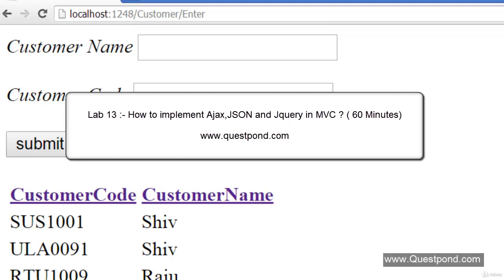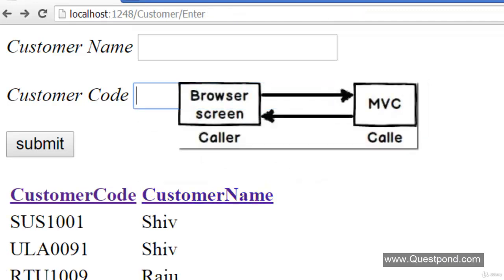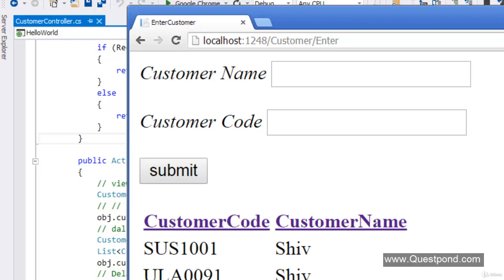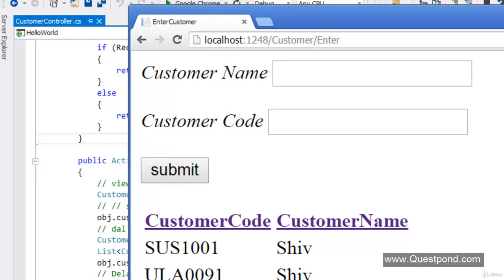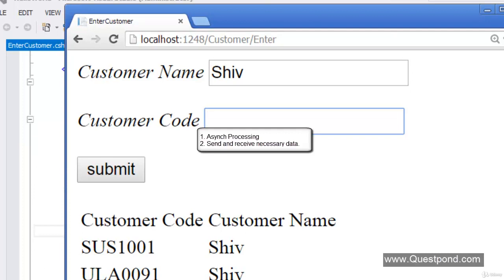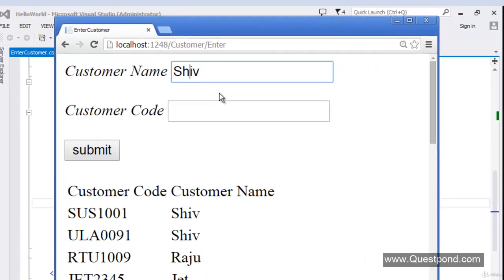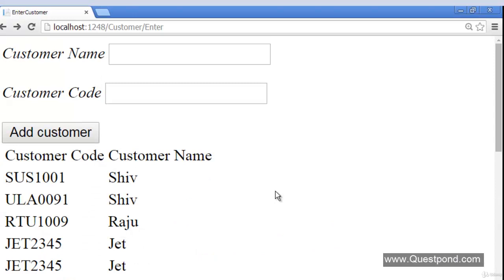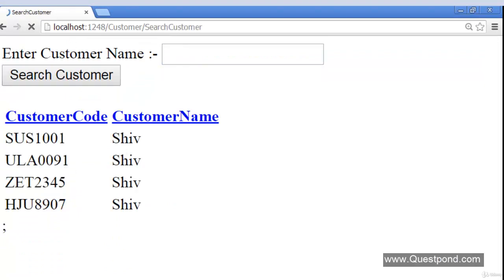13. Implementing AJAX using JSON and jQuery with MVC - ASP NET MVC 5 - CodeGPT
13. Implementing AJAX using JSON and jQuery with MVC - ASP NET MVC 5 - CodeGPT

This course teaches you ASP NET MVC 5 step by step manner

Skill level: Beginner Level
Students: 985
Languages: English
Captions: Yes
Lectures: 65
Video: 22 total hours

1. Simple Hello world
2. Explain MVC Routing
3. Explain ViewData, ViewBag, TempData & Session Variables?
4. Explain Model and Strongly typed views
5. Explain Model Binders
6. Why MVC and MVC vs Webforms ?
7. Explain TempData , Peek and Keep ?
8. Explain Data Annotations and HTML Helpers classes?
9. What is the need of ViewModel in MVC?
10. How can we use Entity Framework in MVC?
11. How to implement viewmodel, partial view and webgrid?
12. What is the difference between ActionResult and ViewResult in MVC?
13. How to implement AJAX using JSON and jQuery using MVC?
14. What is the use of Async Controllers in MVC?
15 .  How to deploy MVC Application on IIS ?
16. How can we do Windows and Forms Authentication in MVC?
17. How can we use MVC areas for better modular development ?
18. How to implement MVC with Angular ?
19. Can we Overload MVC Action methods ?
20. How to improve Reusability using Angular ?
21. What is the need of WebAPI in MVC?
22. How to do exception handling in MVC?
23. How to do update & delete using MVC, WebAPI, EF & Angular?
24. How to use MVC Webgrid?
25. How to implement Validation using Angular and MVC
26. What is SPA (Single page application)?
27. How to Organize MVC project and Understanding CORS issue ?
28. Explain the importance of DisplayModes ?
29. How to do unit testing with MVC projects
30. How to implement SPA using Angular Routing ?
31. How to create decoupled systems using MVC DI?
32. How can we have multiple submit buttons in ASP.NET MVC ?
33. What is the importance of AntiForgery in MVC?
34. What is the importance of ValidateInput and AllowHTML in MVC?
35. Bundling and Minification
36. Layout pages in Razor
37. What are ActionFilters in MVC?
38. What is WebAPI (Theory)?
39. How can we create and consume WEB API (Practical)?
40. MVC 6/ASP.NET Core Training-Part 1.
41.WebAPI.

# What is MVC
# MVC real-life example
# MVC basic structure
# What is Asp.Net MVC
# Relationship between MVC and Asp.Net MVC.
# What can we develop using Asp.Net MVC.

Creating a Customer application using MVC 5 , WEBAPI , Jquery , AngularJS , Ajax and EF
Routing,ViewData,ViewBag,Tempdata and session.
Model binders , Data annotations , ViewModel , ActionResult vs View Result.
Implementing Ajax with Jquery & MVC
Implementing CRUD using MVC, WebAPI and Entity framework.
IIS Deployment & implementing Authenticaiotn and Authorization in MVC.
DI,Antiforgery,ActionFilters,Bundling,Minification and Cross site attacks.
Are there any course requirements or prerequisites?
Basic knowledge of C# and Visual studio
Who this course is for:
Beginners who want to learn ASP NET MVC 5